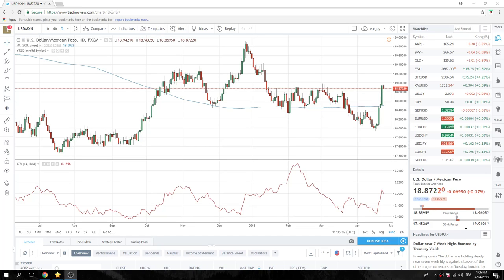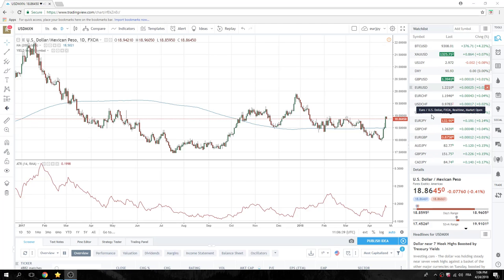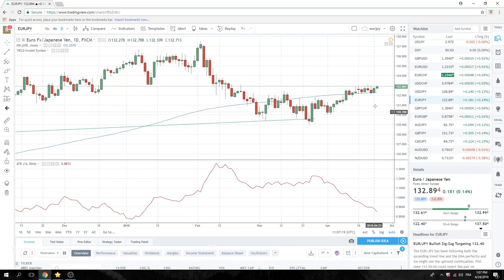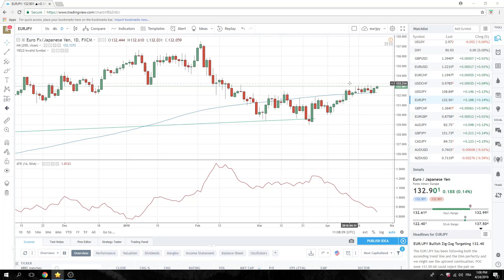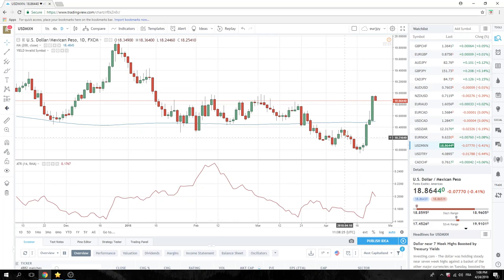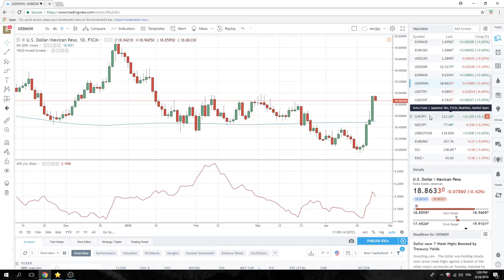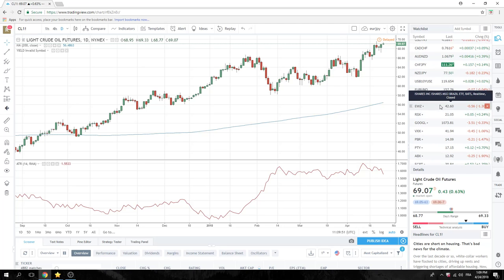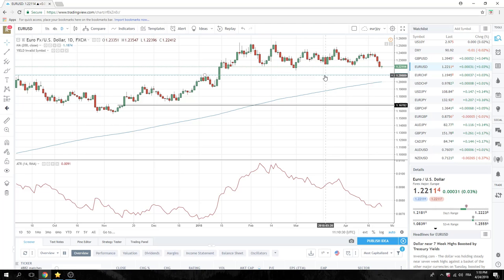24 Apr18 North America Opening Call - PrivateerFX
Selling high ones in AUDUSD

EURJPY momentum trade

Also USDMXN, no reason to stop buying this

Selling EUR rallies w/ ECB Thurs

Oil mkt is too long

Web: PrivateerFX.com

THIS WAS
24 Apr18 North America Opening Call - PrivateerFX